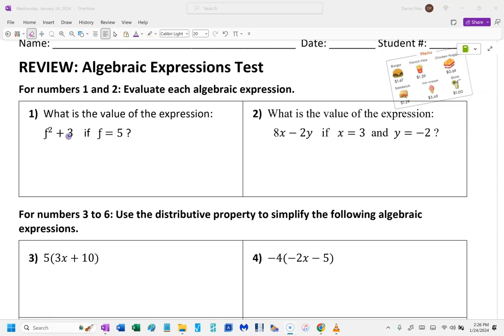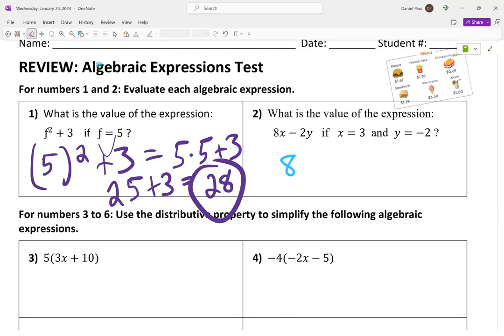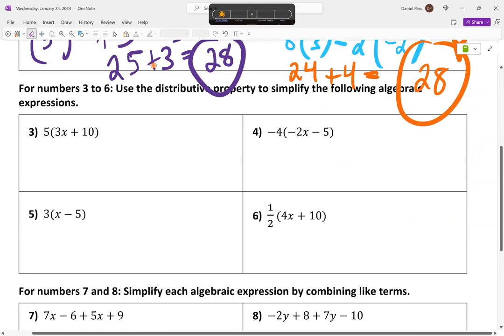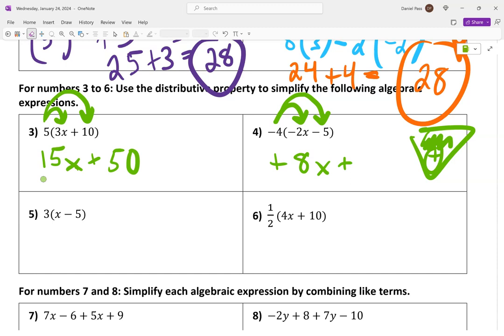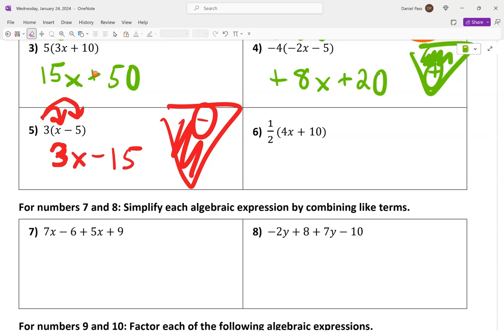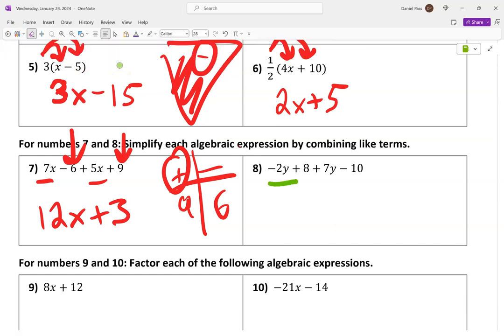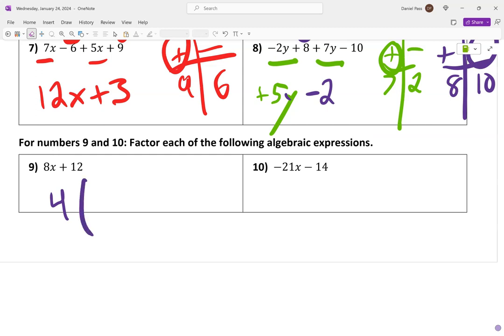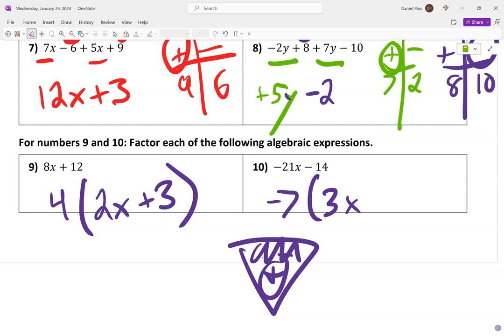Mr. Pass - Period 2 - Test Review - Algebraic Expressions